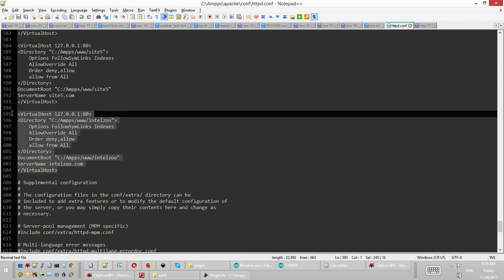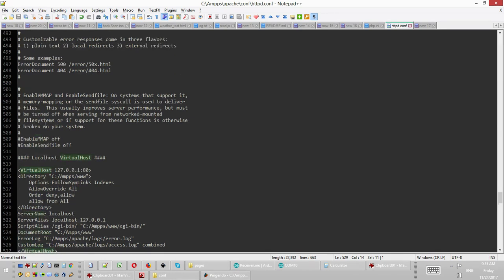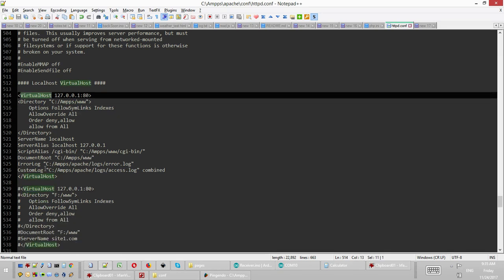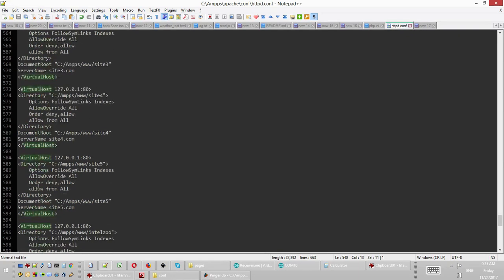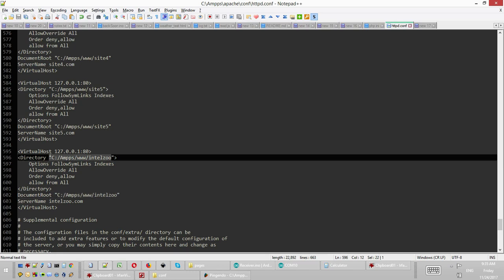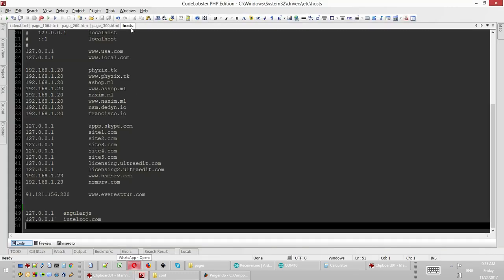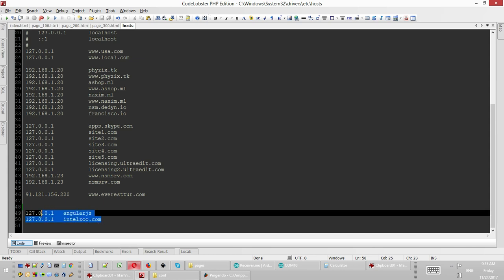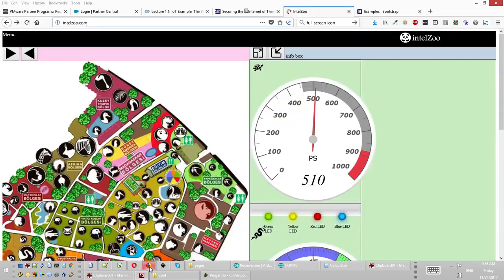virtual host Ampps - simple and quick way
add to C:\Ampps\apache\conf\httpd.conf the following block